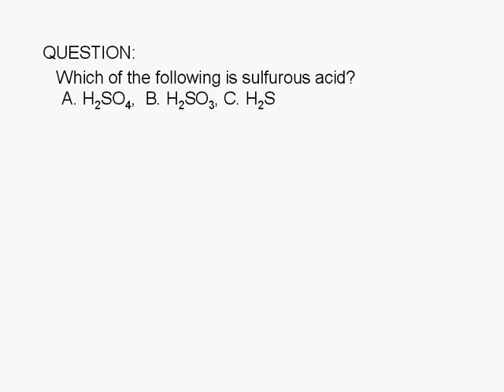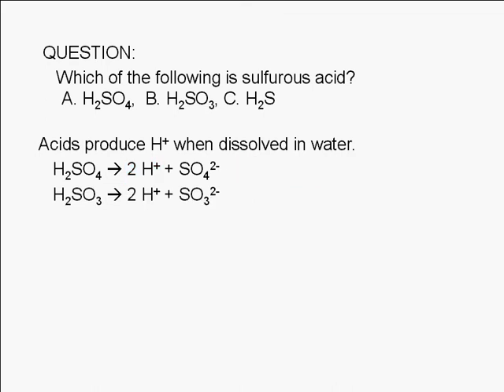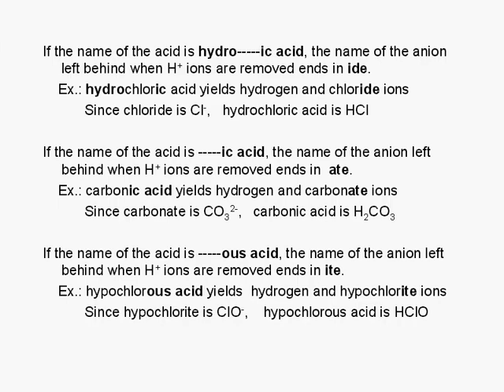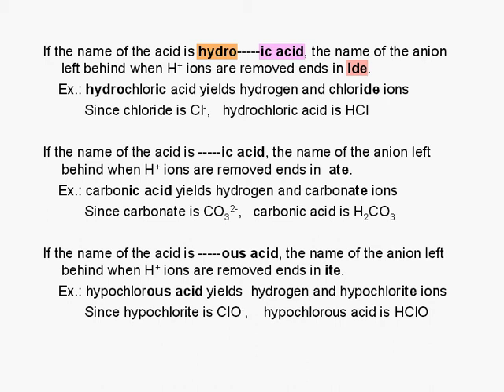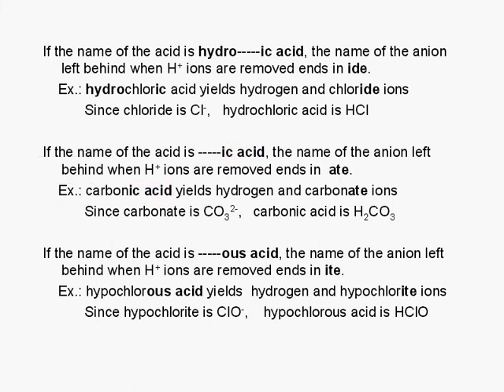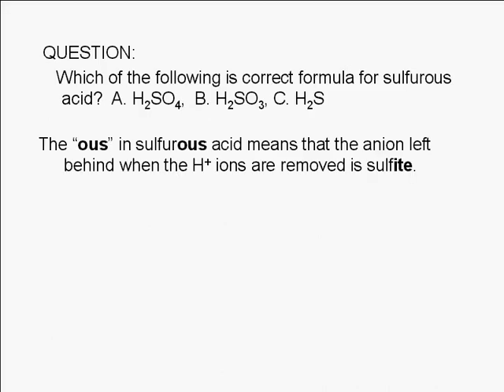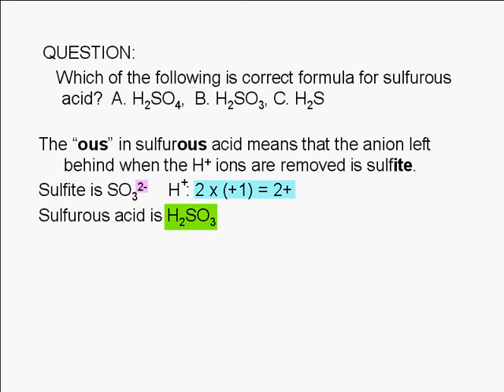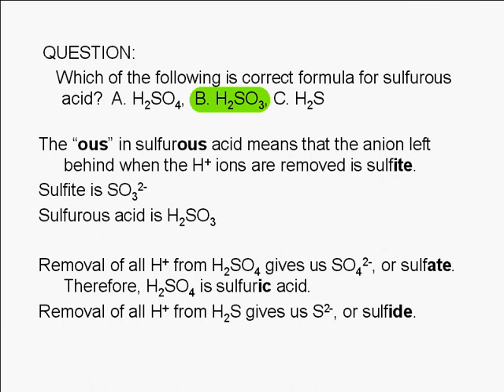1-28-1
Which of the following is sulfurous acid? A. H2SO4, B. H2SO3, C. H2S